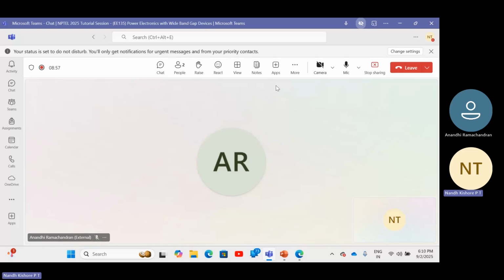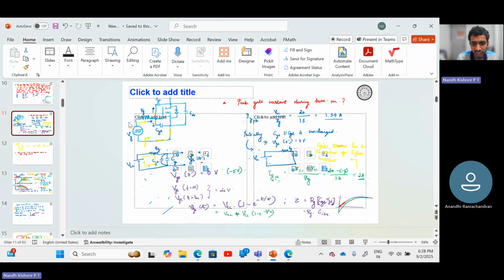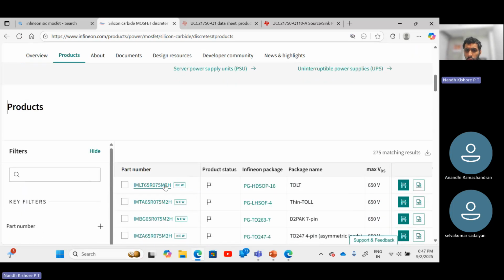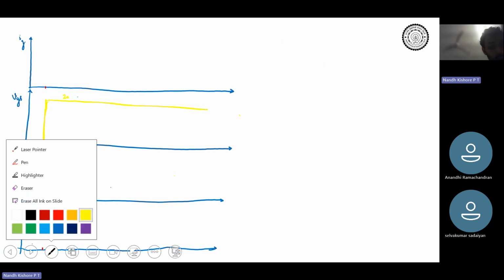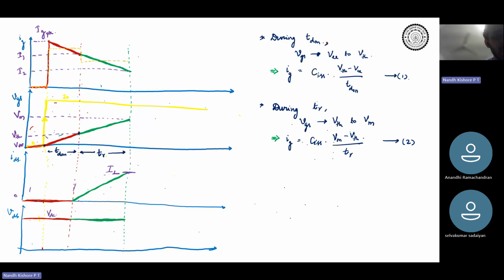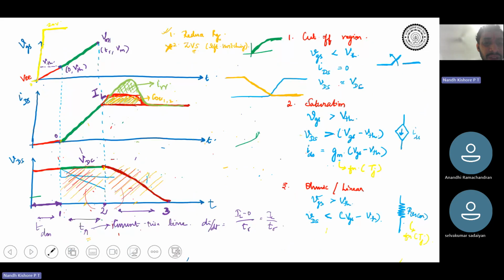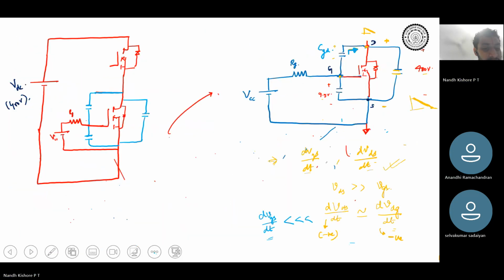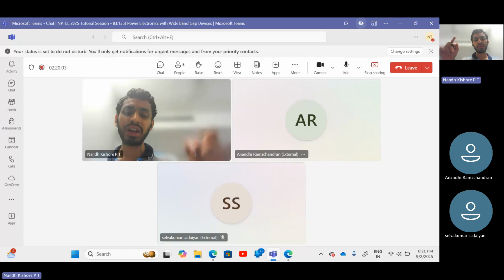Tutorial sessions - Power Electronics with WBG devices